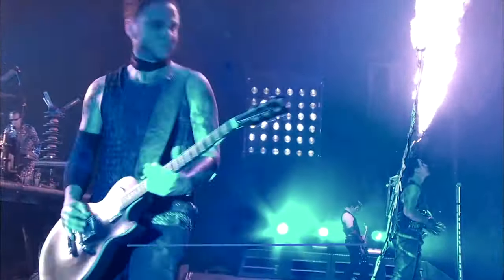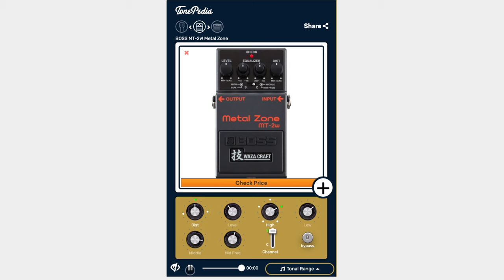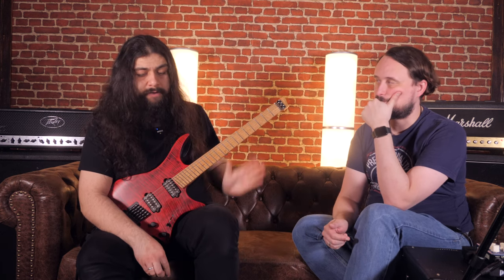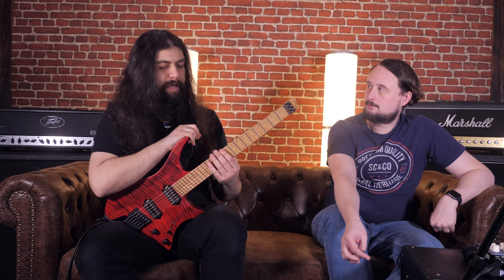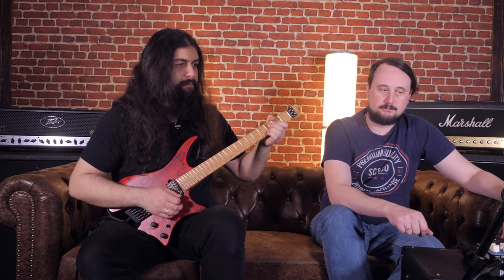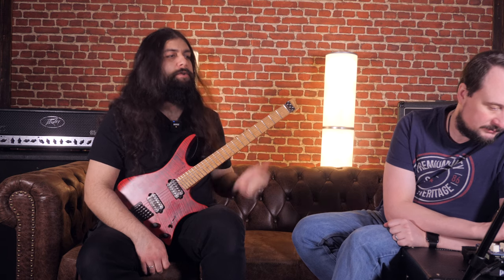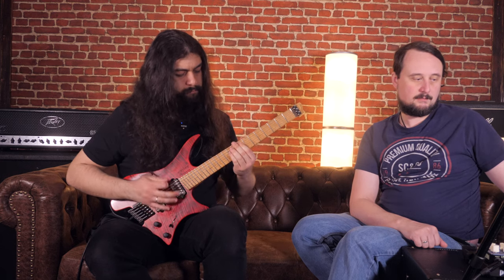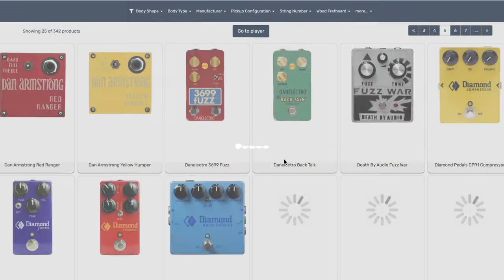4 pedals which will make you sound like RAMMSTEIN with any amp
TonePedia is all about helping you find your tone. It is the biggest guitar sound catalog in the world where you can interactively test, compare and have fun with guitar gear. All of our demos are studio recorded, using top quality equipment.